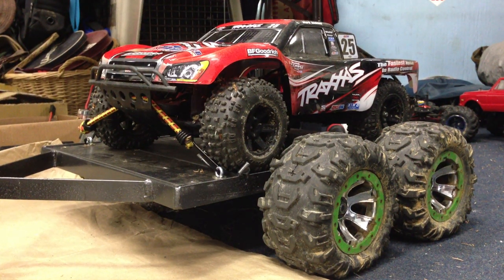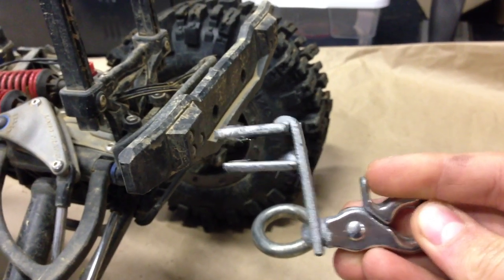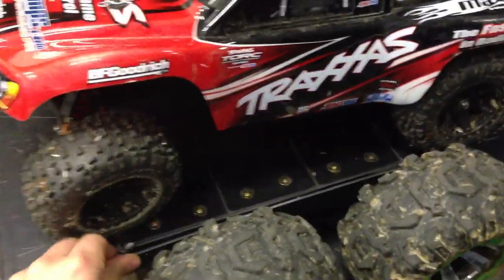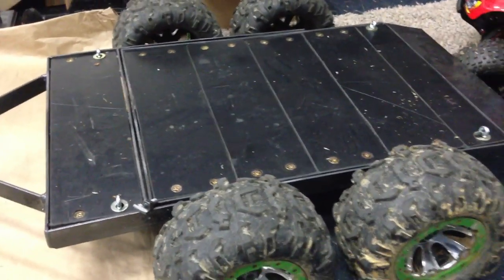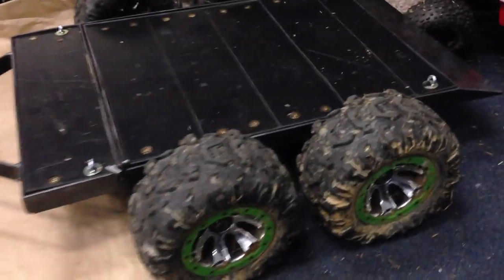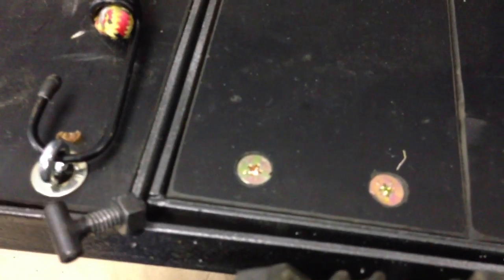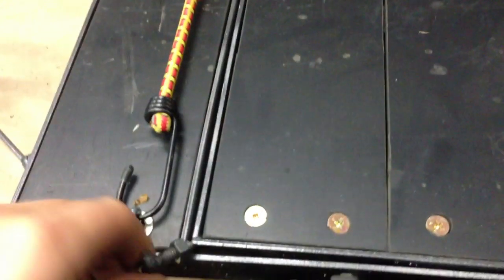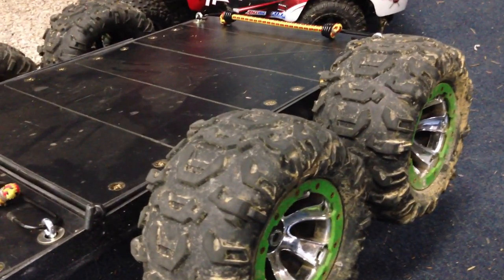RC Car Trailer Build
#1 ITS 100% FREE!
#2 I NEED FEEDBACK!
#3 MY VIDEOS KEEP GETING BETTER!
#4 I TRY HARD TO SATISFY YOU!
#5 ONLY AMAZING PEOPLE DO IT!!!
Mini e revo - gremlin
#1. Traxxas steel c-cvds $40
#2.Maxamps batterys (2) $100
#3.mini summit tires (4) $40
#4.aluminum receiver box $20
#5. Motor fan $20
#6.duel servo $25
#7. RPM front a-arm set $10
#8.RPM rear a-arm set $10
#9.RPM front bumper$5
Summit upgrades
#1.maxamps batterys (2) $160
#2.mudslngers 40 series $150
#3. Stainless steel screw kit $30
Rustler parts list(Godly moded)
Bumper(RPM)-$15
Bulkhead(REM)-$30
Fr Arms(RPM)-$10
Fr foams (Jaco)-$30
Chassis(REM)-$75
Upper chassis(Integy)-$20
Fr shocks (Bigbore)-$30
Fr hub carrier (Strc)-$20
All turnbuckle (Traxxas)-$20
All wheel hubs (Strc)-$15
Steering bell +crank(strc)-$25
Fr shock tower(REM)-$25
Servo(2075)(Traxxas)-$30
Servo horn(racers edge)-$5
Battery holdown(REM)-$10
10.8v batt(Max Amps)-$100
3s Lipo-(Maxamps)$170
All ball bearings(Bearings)-$15
Receiver+controller(Tqi)-$135
Rc sensors(Traxxas)-$50
Receiver case(Traxxas)-$10
Esc+motor(Velineon)-$165
Esc fan(Velineon)-$20
Rear shock tower(REM)-$25
Rear shocks (Powerstroke)-$45
Rear arms(RPM)-$10
Driveshaft#11104(MIP)-$75
rear hub carriers(Strc)-$20
Rear paddles (Sling Shots)-$45
Rear foams (Jaco)-30
Rear badlands(proline)-$30
Front (dirthawgs 2.8)-30$
Transmission(REM)-$65
Gears(RR)-$25
Alum diff (FLM)-$50
Hinge pins(Strc)-$20
41tooth pinion(RR)-$10
76tooth spur (Integy)-$20
4mm  tire bolts (Traxxas)-$5
3mm bolts (traxxas)-$5
Wheelie bar+wheels(Trax)-$25
Motor guard(rpm)-$10
stainless screws(Dynamite)$30
Orig body(Traxxas)-$30
Battery charger(Ez-Peak)-$100
TOTAL PRICE OF MY TRAXXAS RUSTLER=$1765$
+ other $ wasted on Integy junk, failing parts and tryout parts...